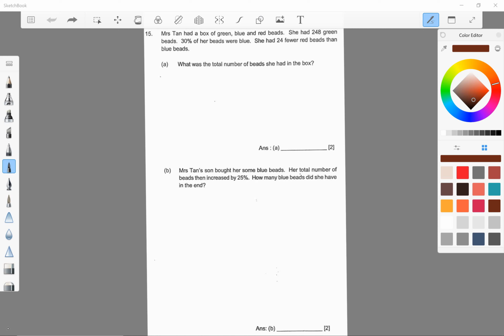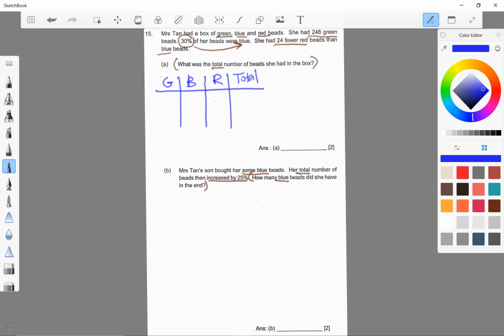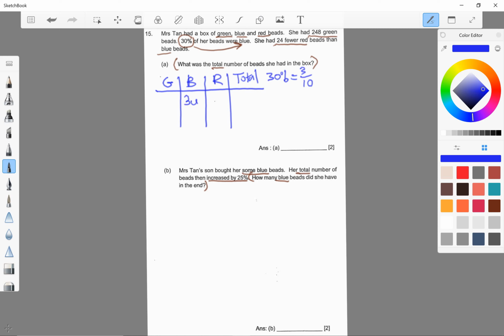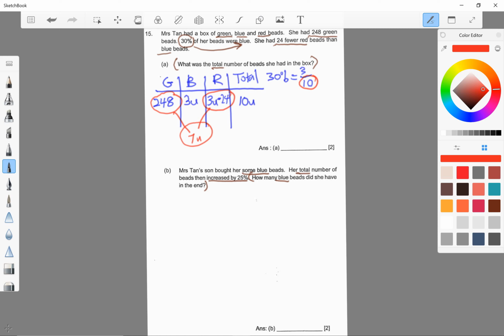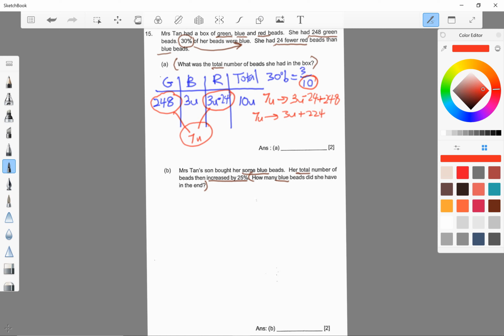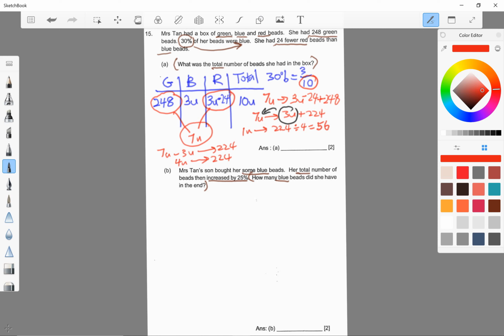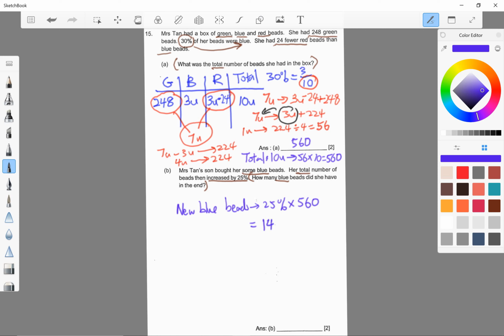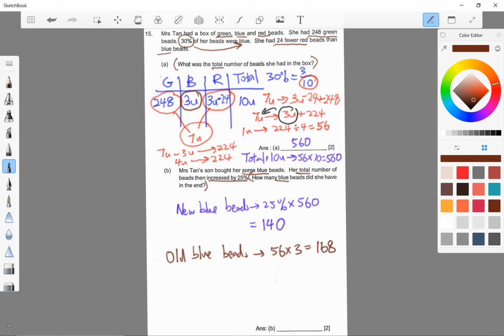PSLE Maths Secrets Revealed... [Can't Miss This!] | EP19 (Simple Ratio Table)